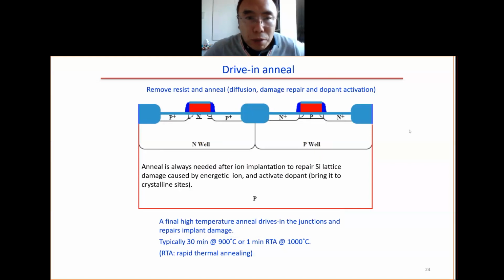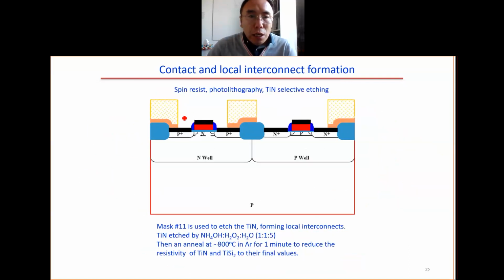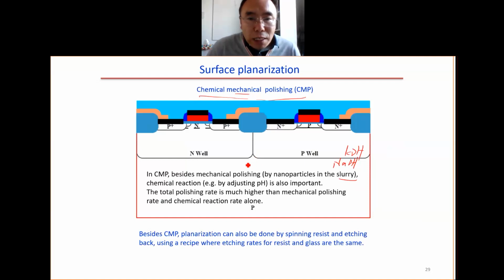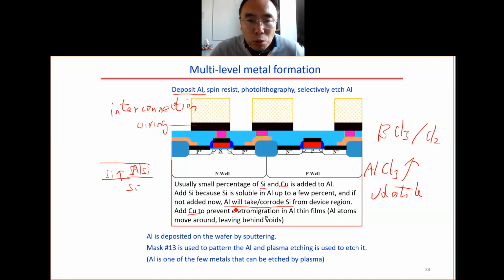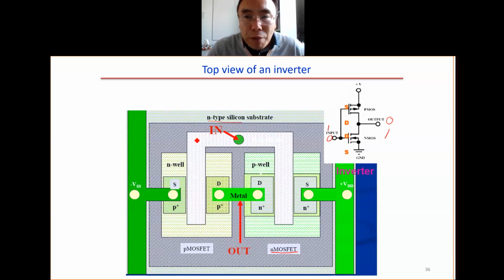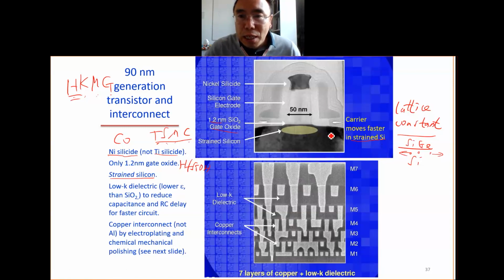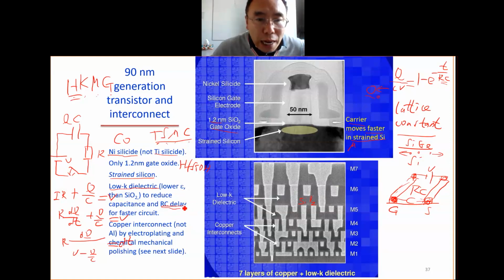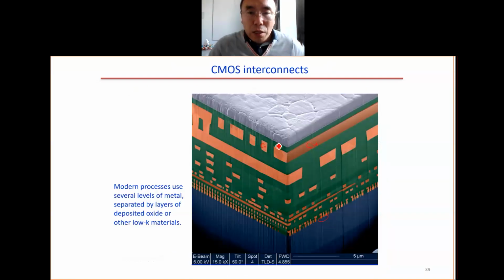Chapter 2 Modern CMOS technology slide 25 39